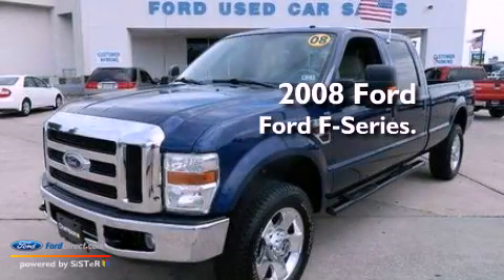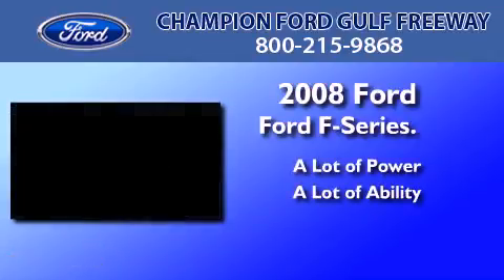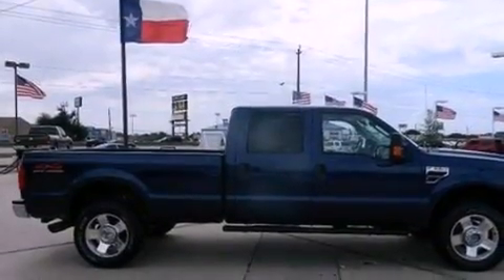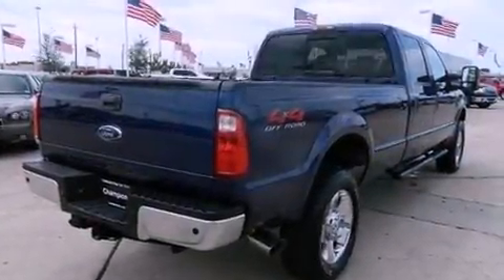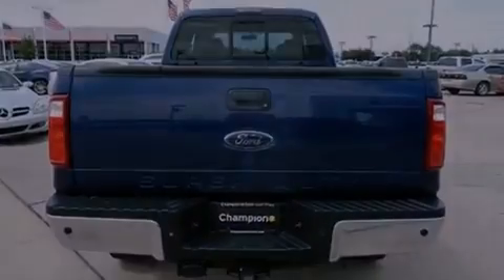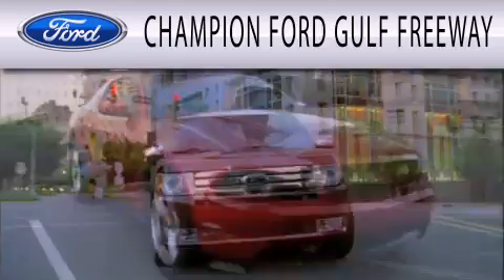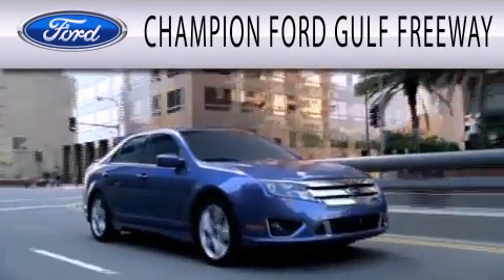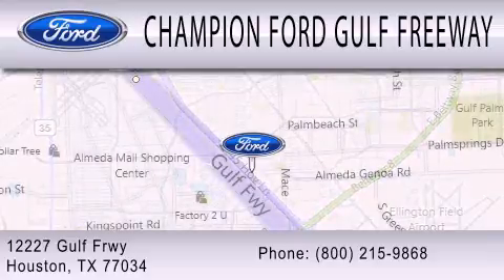Preowned 2008 FORD F-350 Houston TX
Year : 2008
 Make : FORD
 Model : F-350
 Engine : 6.4L V8 32V DDI OHV TWIN TURBO DIESEL

 Exterior : BLUE
 Miles : 61,723
 Interior : GRAY
 Stock : 8EB70479